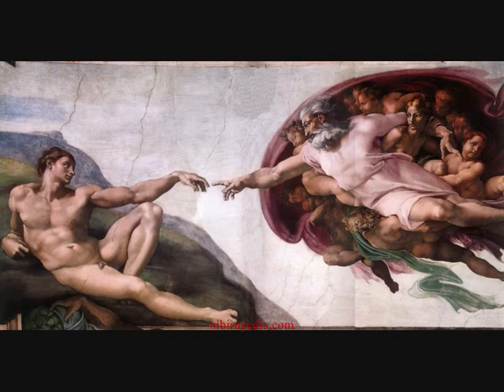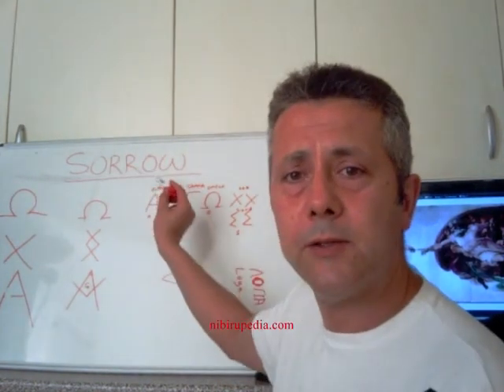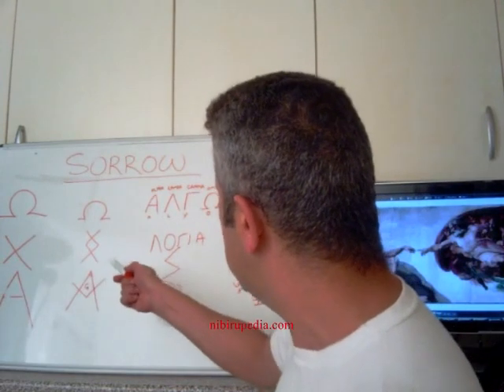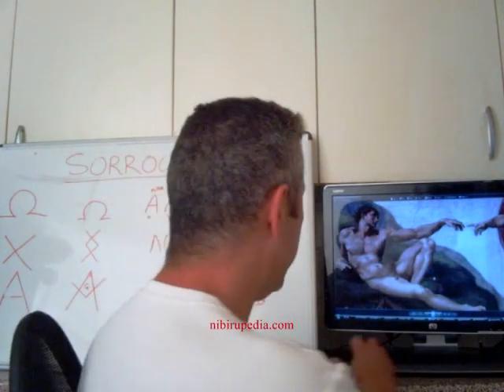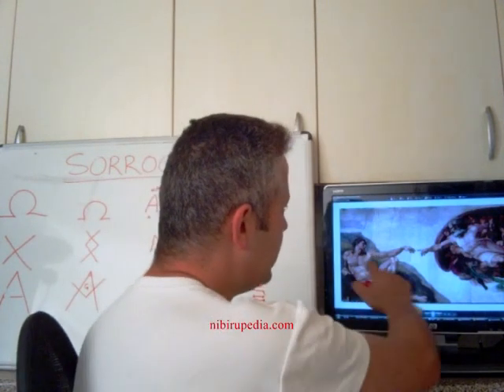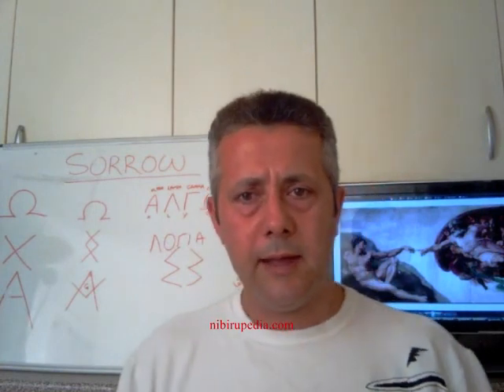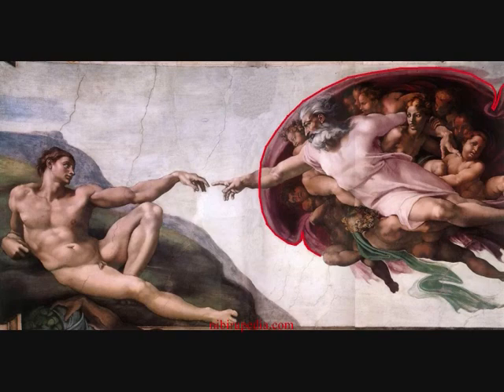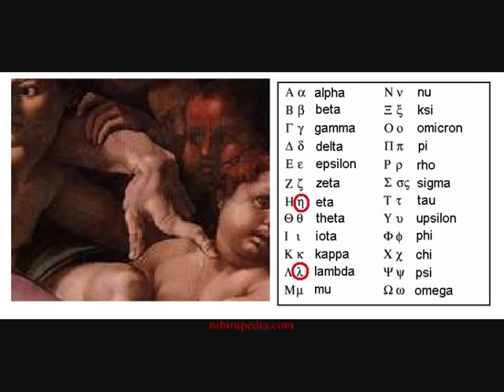Freemason School Part 5 - Masonic Signals are Greek Alphabet - by Gorilla199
The Freemasons secret sign language is based upon Greek Alphabet letters.

Gorilla199